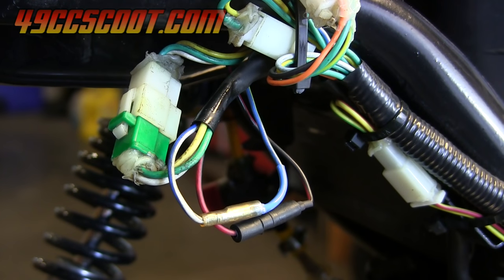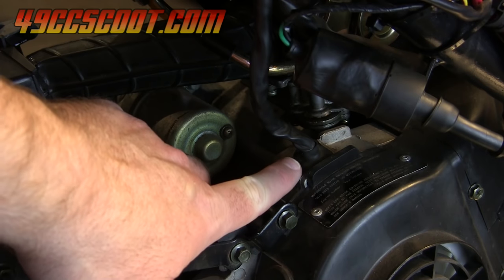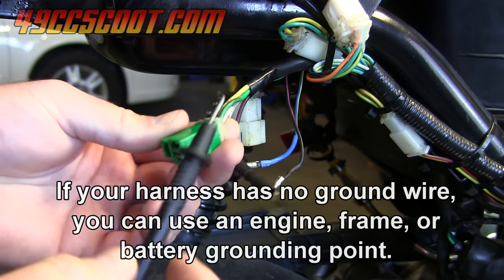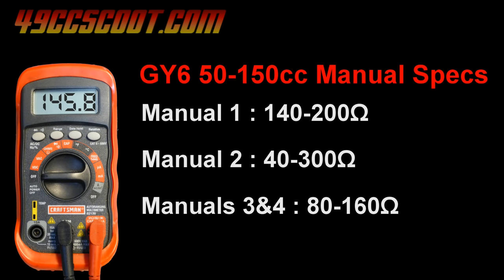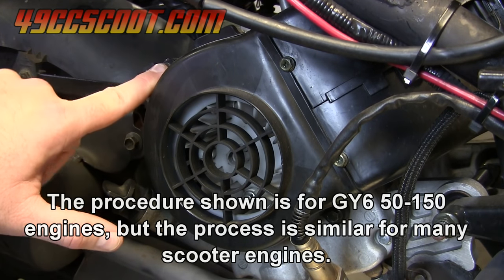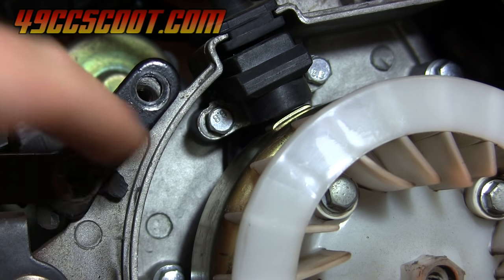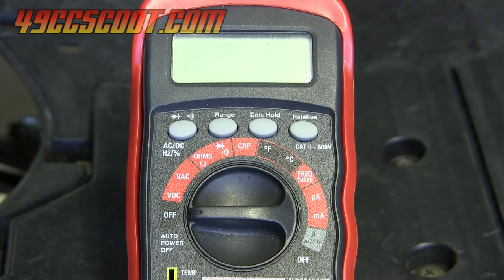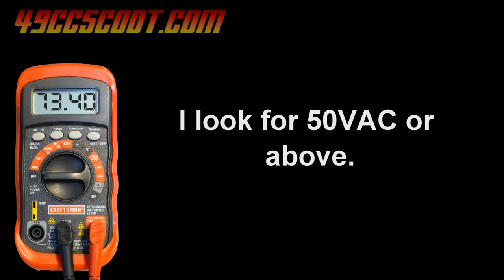Ignition Pickup And Stator Checks For AC Scooters, ATVs, & More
How to check the resistance and voltage output of the pickup or pulse coil and the exciter coil with a multimeter. These test are useful for no-start / no spark troubleshooting. The pickup coil checks should apply to AC or DC CDI ignition systems on scooters, ATVs, and go karts. DC CDI systems use battery power rather than AC power from an exciter coil in the stator so the exciter coil check does not apply for models using DC ignition systems.

I've never seen official specifications published for checking AC output, so these are numbers that usually work for me. Resistance values are from service manuals and you can find them at 49ccScoot.Com or by using your favorite search engine.

Visit 49ccscoot.Com for additional troubleshooting resources or post your question on the forum.